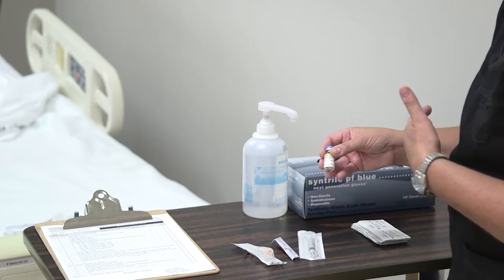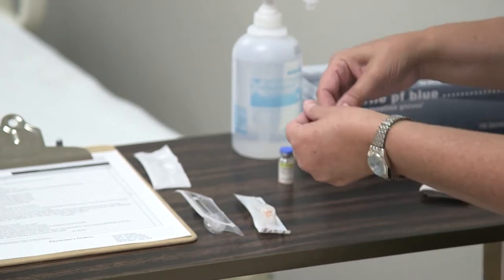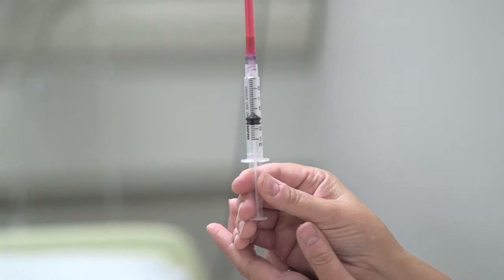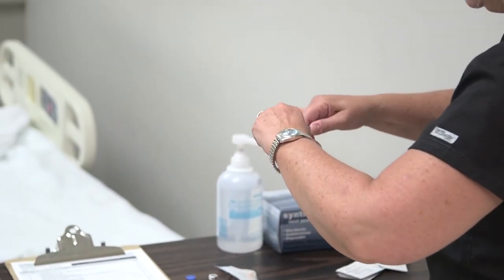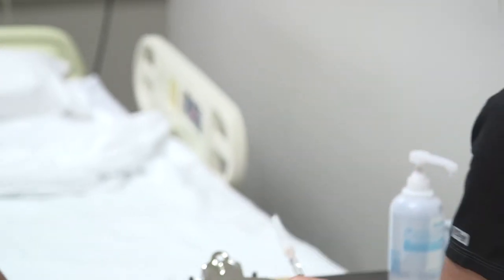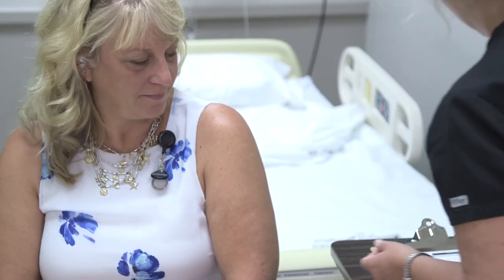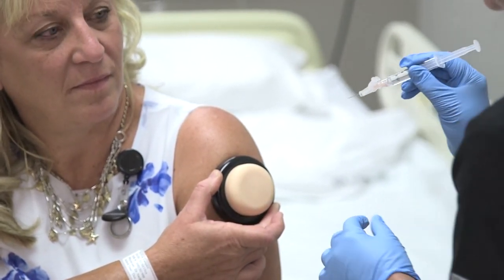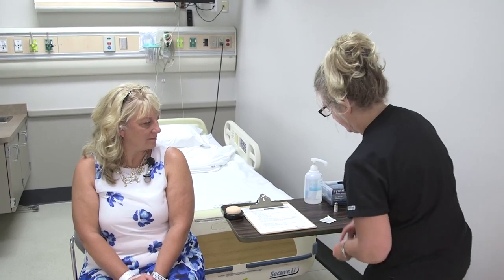Intramuscular Injection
This skills demonstration video was created by a nursing instructor as a free student resource in the Open RN Nursing Skills OER textbook, funded by a $2.5 million grant from the Department of Education. Access the associated free Open RN Nursing Skills textbook This video is free to reuse without obtaining additional permission by including this suggested attribution statement, "Skills Demonstration: Intramuscular Injection by Chippewa Valley Technical College is licensed by CC BY 4.0.”